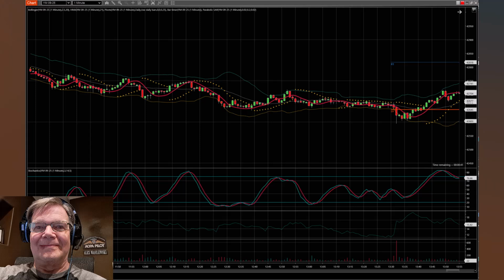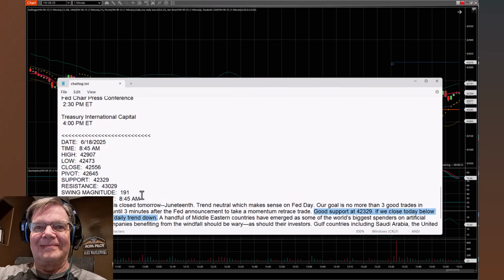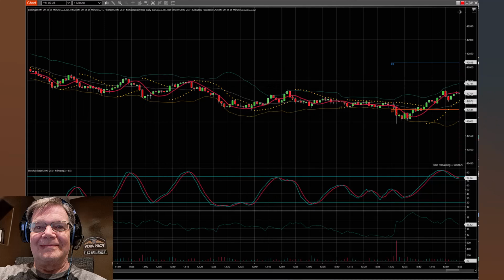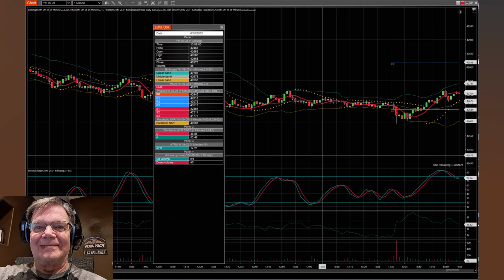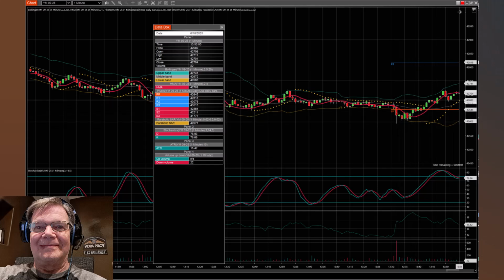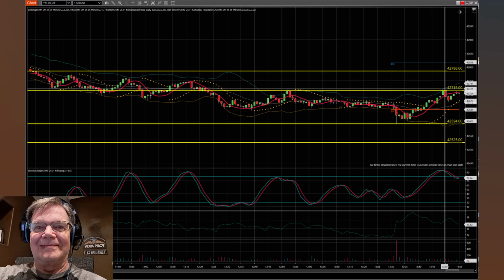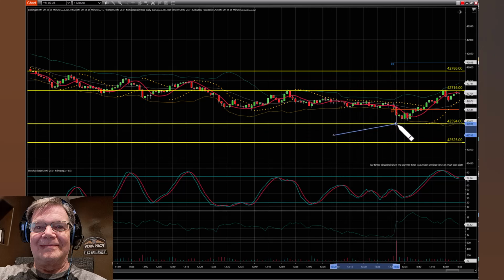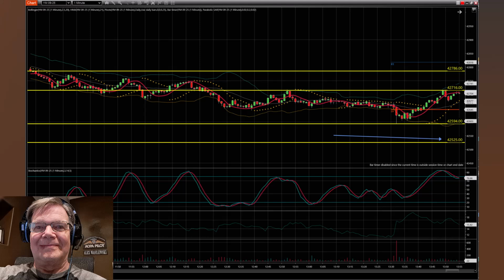Reversal Point Support and Resistance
When the market makes a sudden surprise move, many times professional traders will fade (bet against) the move. Once traders who bet wrong are stopped out the market can attempt to move back. See how our swing magnitude factor can help traders who love to fade moves.